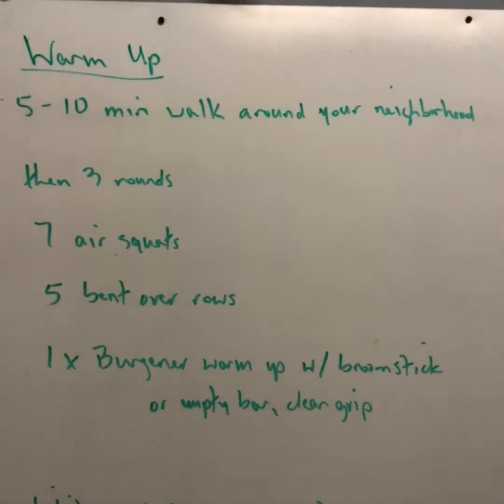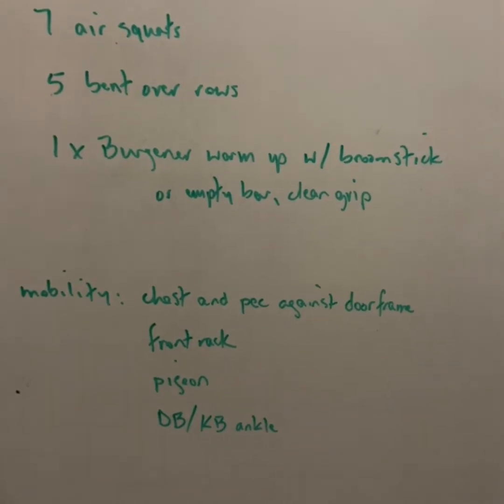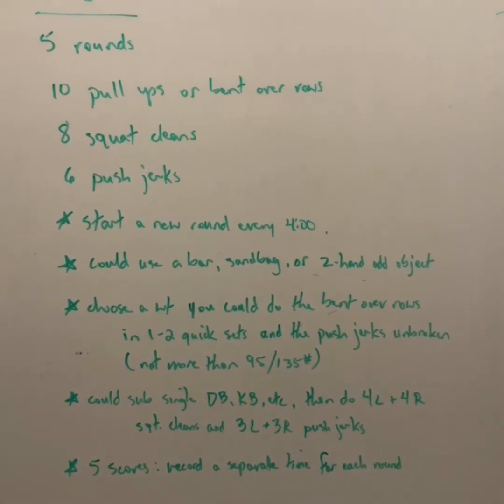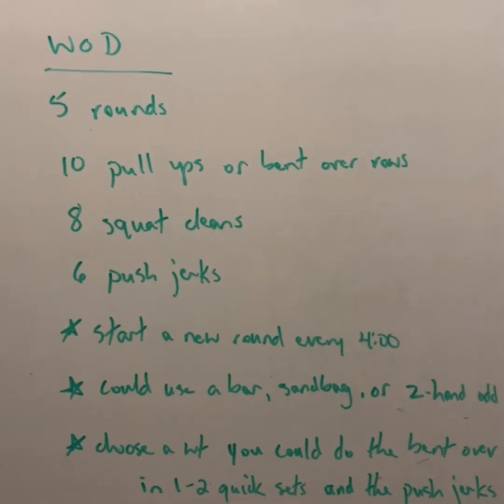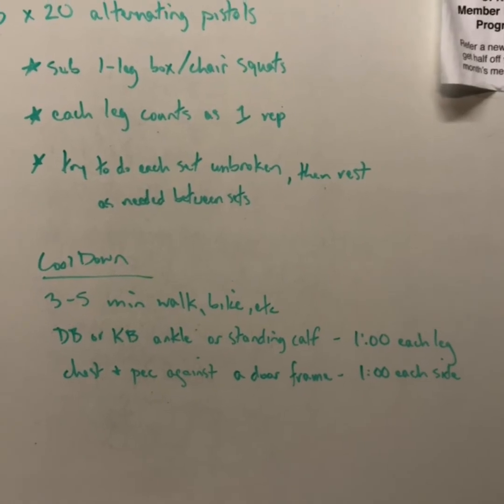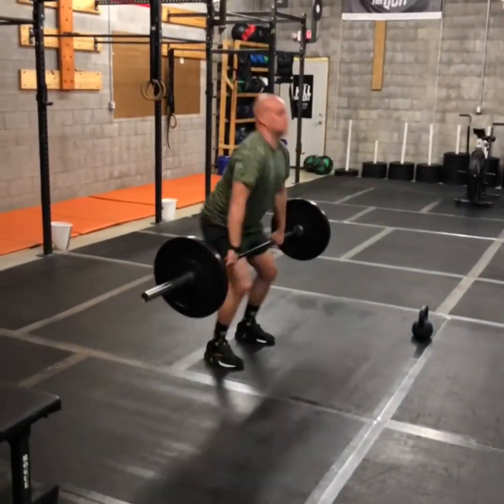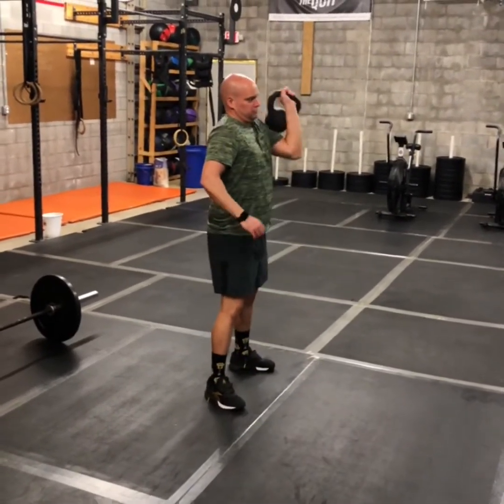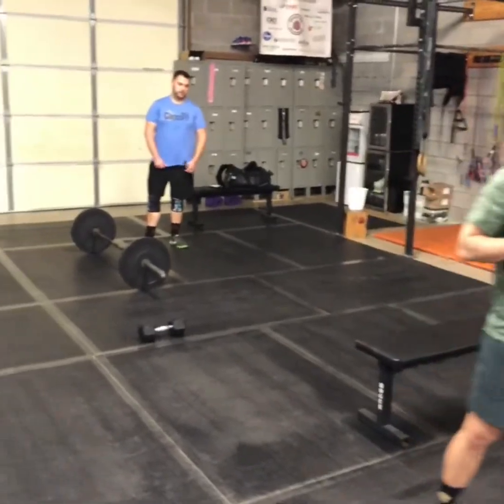Daily WOD, 4.16.20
Burgener warm-up, clean grip:
3 explode and shrug
3 explode and shrug, with elbows high and outside
3 muscle clean
3 clean drops (with broomstick/bar in the front rack)
3 front squats

WOD
5 rounds:
10 Pull-ups or Bent Over Rows
8 Squat Cleans, 135/95 lbs
6 Push Jerks, 135/95 lbs
* start a new round every 4:00
* could also use a barbell, sandbag, or other 2-hand odd object
* choose a weight that you could do the bent over rows in 1-2 quick sets, and the push jerks unbroken (if a barbell, not more than 135/95#)
* if needed, sub DB, KB, or 1-hand odd object; then do 4L + 4R squat cleans and 3L + 3R push jerks
* 5 scores: record a separate time for each round

Optional accessory work
3 x 20 alternating pistols
* sub: 1-leg box/chair squats
* each leg counts as 1 rep
* try to do each set unbroken
* rest as needed between sets